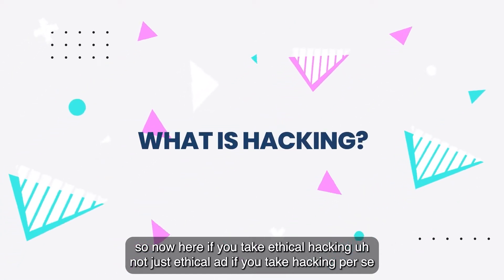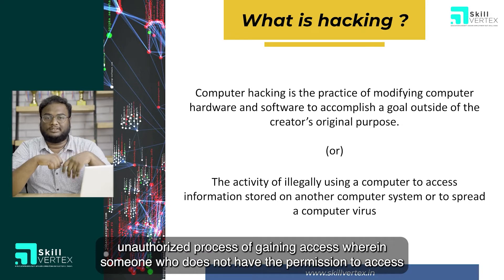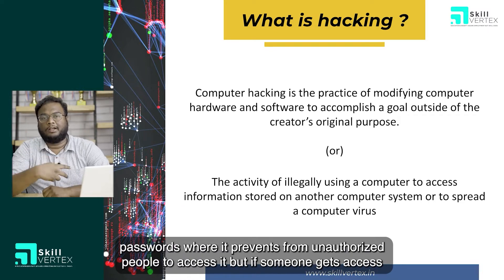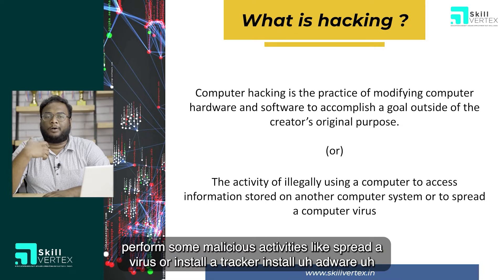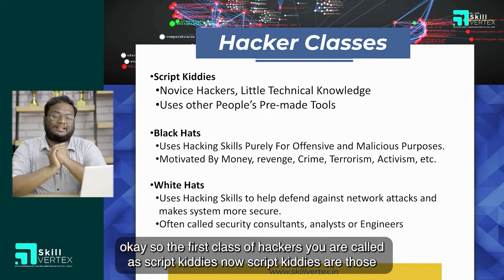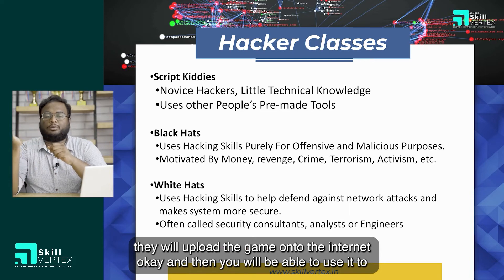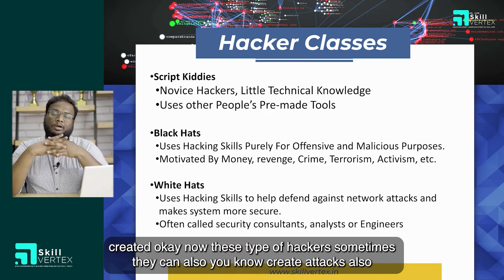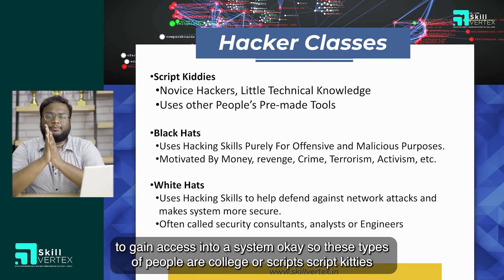Cyber Security Upskilling Program trailer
Hello, checkout our trailer for Cyber Security Upskilling program and do checkout our program on the website if you are interested.

Things you will learn:
1. Understand the basic concepts and terminologies used in the information and cyber security fields.
2. Understand how hackers actually hack.
3. You will be trained in all the ways hackers can socially engineer you, through email, text, calls, browsing, files, mobile phones, connected home devices, etc.
4. You will stop successful social engineering attacks, by spotting red flags in phishing emails, text messages and phone calls.
5. You will be shown proven and effective cyber security software to keep your systems private and secure.
6. You will learn cyber security awareness and online self defence to protect yourself?
7. Intern with us on live projects.
8. Develop an insight of a Artificial intelligence queer
9. Know which algorithm/ model to implement at different problem statements

Program Curriculum
Module 1 - Introduction to Ethical Hacking
Module 2 - Reconnaissance
Module 3 - Scanning
Module 4 - Gaining and Maintaining Access
Module 5 - Sniffing and Passwords
Module 6 - Worms, Viruses and Trojans
Module 7 - System Security
Module 8 - Web & Network Security
Module 9 - Vulnerability Management & Reporting

TOOLS
Samspade
Nmap
Nessus
Metasploit
Dumpsec
Hiren Boot
Wireshark
JPS Virus Maker
Delme Virus Maker
Burp Suite

Get placed in your dream companies like Google, Deloitte, Flutter, and many other MNCs.